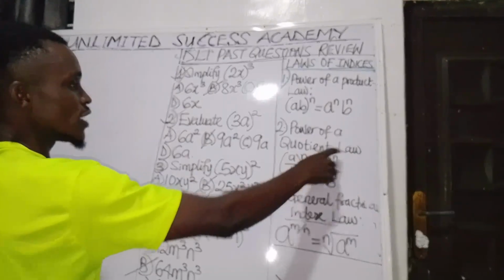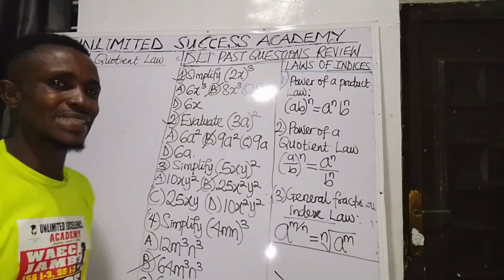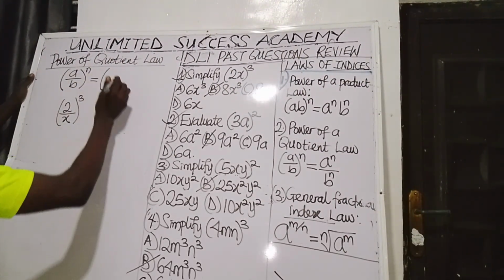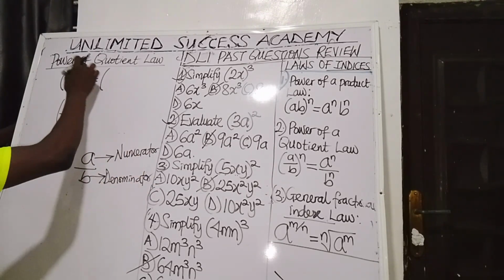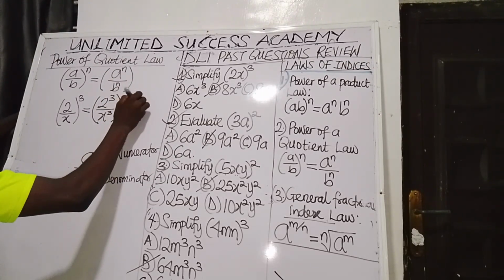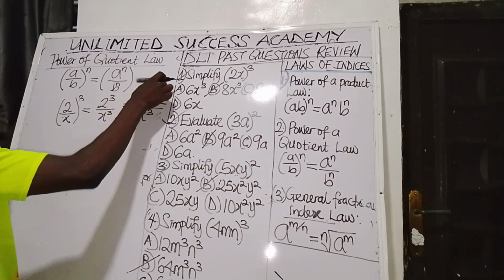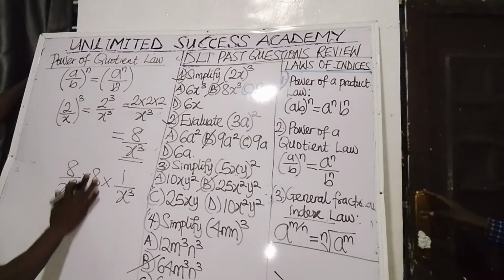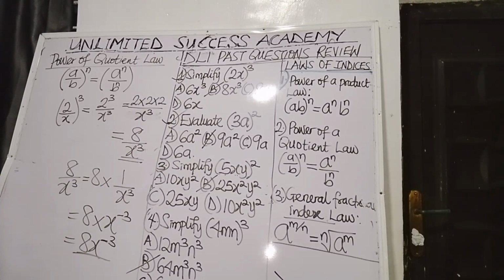3 June 2026